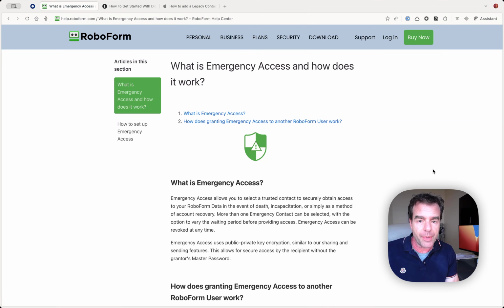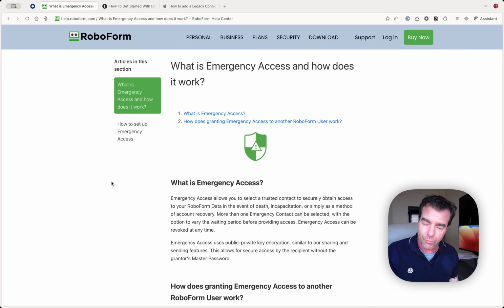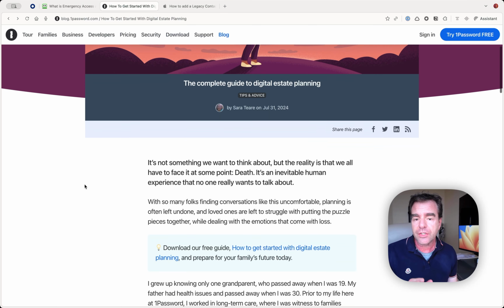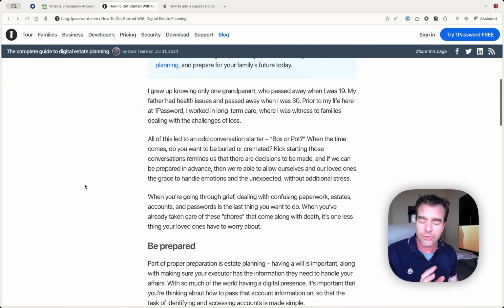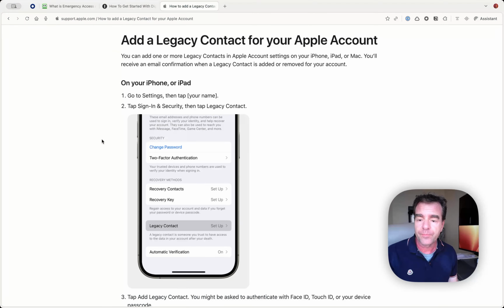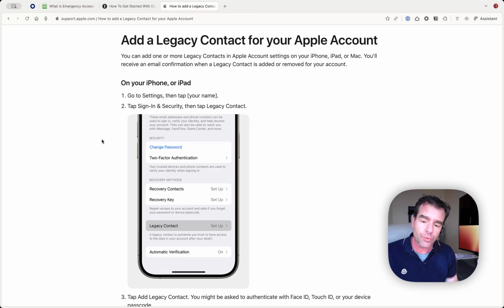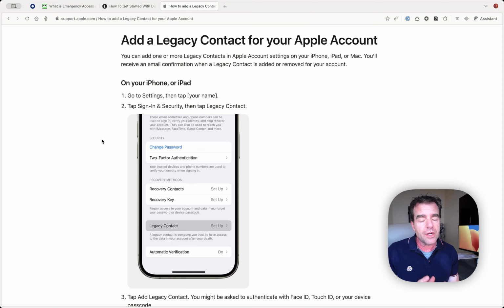Why You MUST Set Up Legacy Contacts | Protect Your Digital Life & Loved Ones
💻 What happens to your digital life if you can’t access it—or worse, if you’re gone?
This video dives into the urgent but often overlooked topic of digital estate planning and why you need to set up Legacy Contacts today.

Here’s what you’ll learn:

✅ Why setting up Legacy Contacts is critical for your passwords, photos, bank accounts, and documents

✅ Real stories of families and businesses locked out of digital data after a death or hospital stay

✅ How RoboForm, 1Password, and Apple iCloud make it simple with built‑in Legacy Contact or Emergency Access features

✅ The difference between enterprise access (where admins can help) and personal accounts (where you’re the only keyholder)

✅ Practical, step‑by‑step resources you can use right now

This isn’t just about technology—it’s about family, security, and peace of mind. By setting up a Legacy Contact today, you save your loved ones from unnecessary stress tomorrow.

👉 Watch now, and then take 5 minutes to protect your digital world. Your future self—and your family—will thank you.